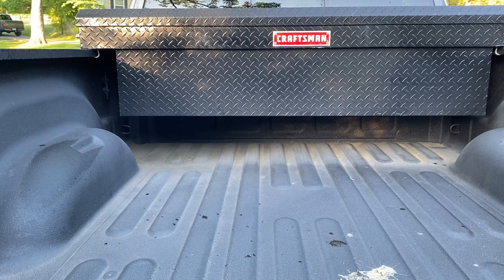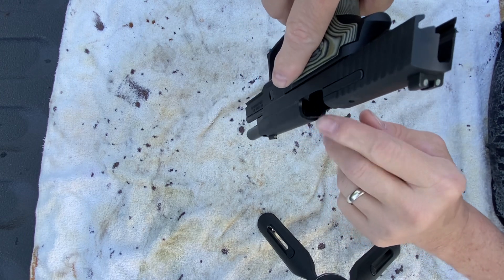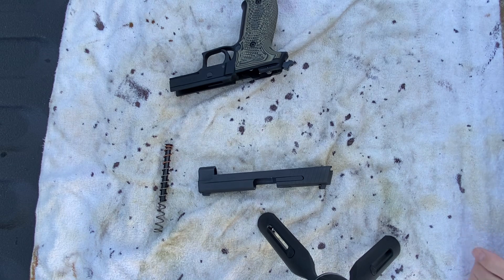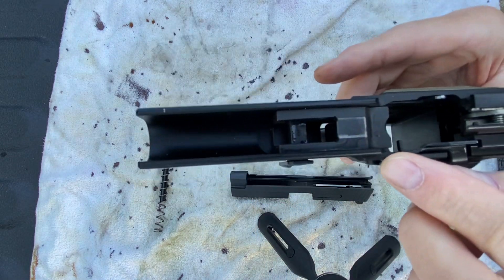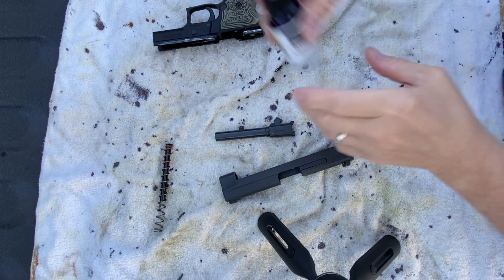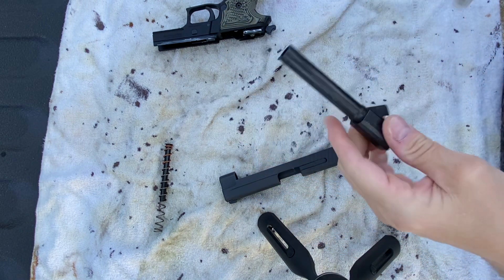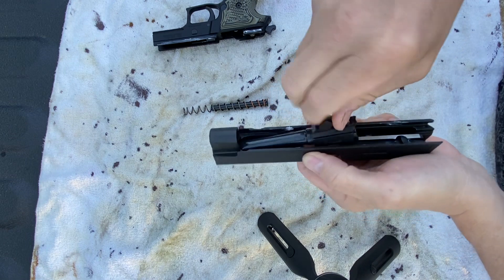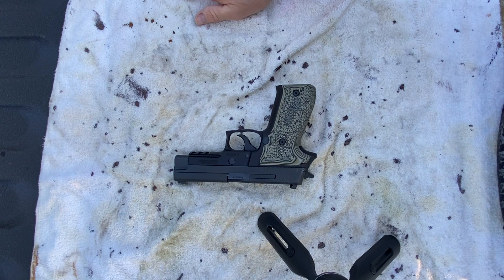EDC gun maintenance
American prepping academy